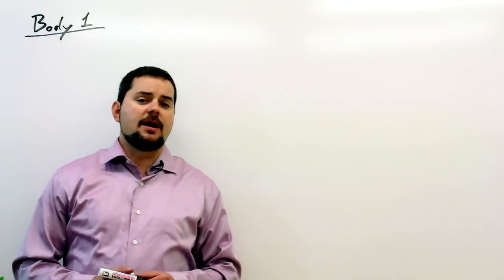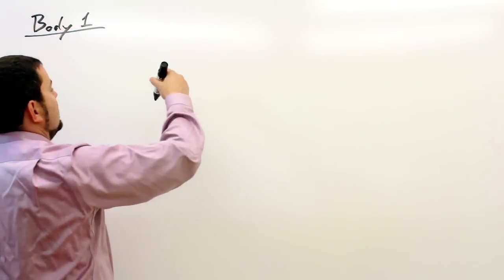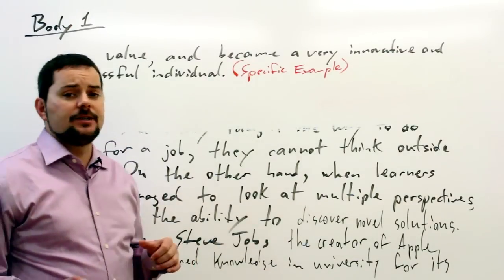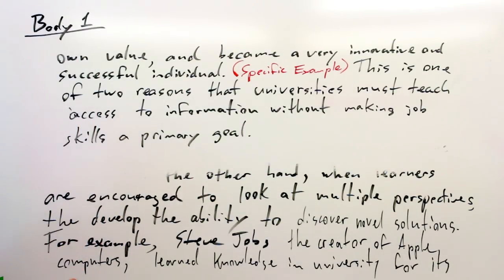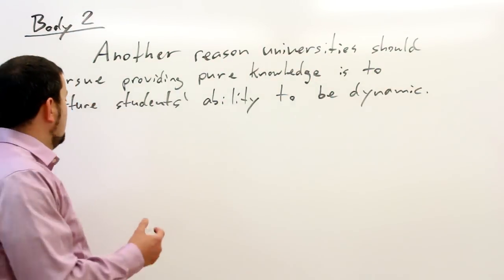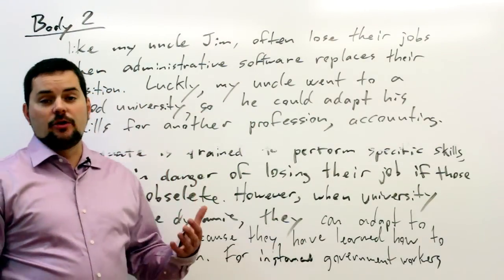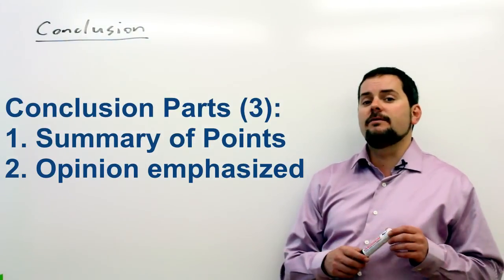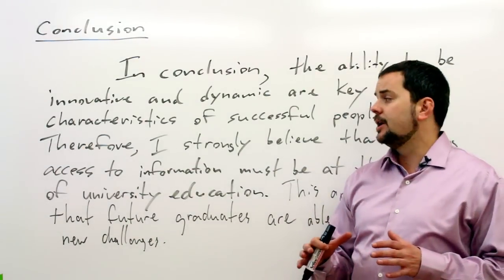IELTS Writing Task 2 strategies and example essay PART 2 FULL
This video is part two of two, body and conclusion paragraphs. It teaches important skills for IELTS task 2 writing, understanding the question and planning a strong response. This video is a part 2 of Task 2 writing strategies in a series that teaches the steps necessary to achieve a high score, between 7 to 9 on the IETLS task 2 writing question. Task 2 strategies focus on understanding the question, planning and structure with working example. This series will teach you the strategies that will help you to reach success on this question in the 40 minute time limit. It is worth 2/3 of the writing mark. Follow the instructions carefully and make sure to practice. It is important to try different types of question for the task 2, so you can think quickly and logically. Enjoy.